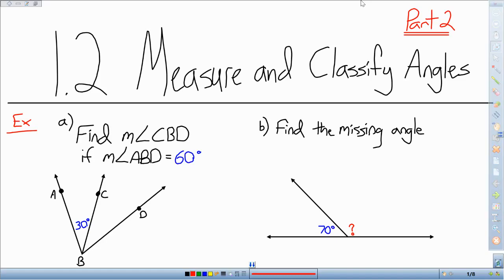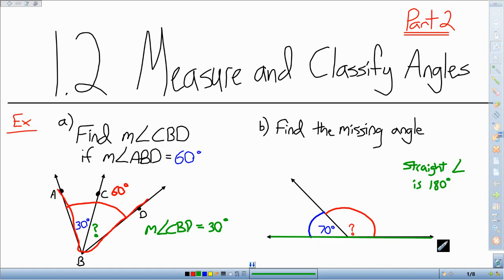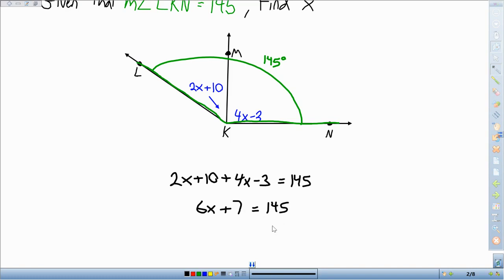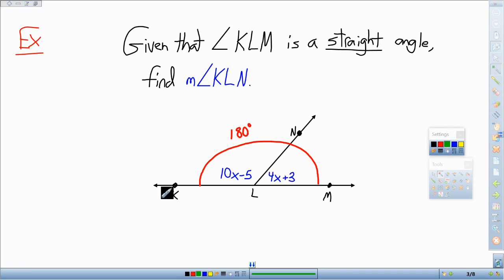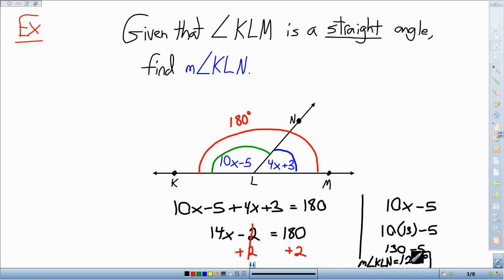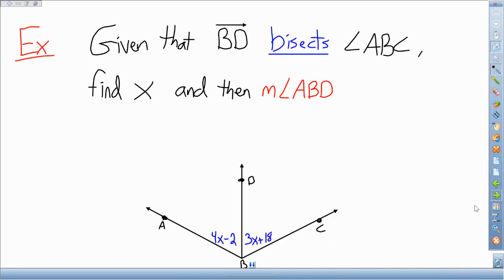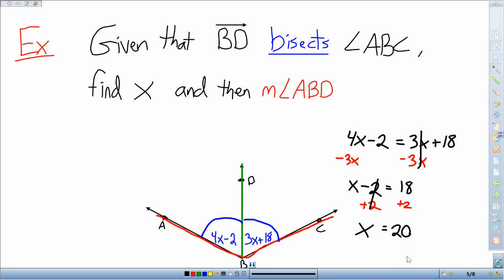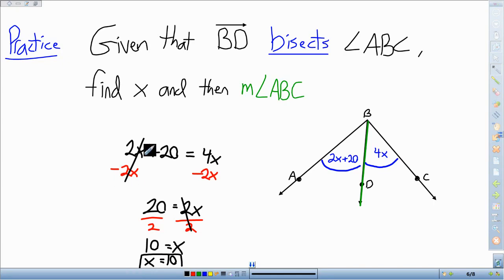Geo 1.2 Part 2 (Notes)